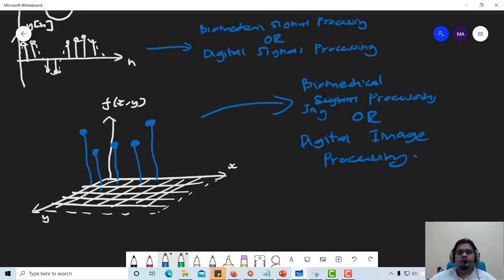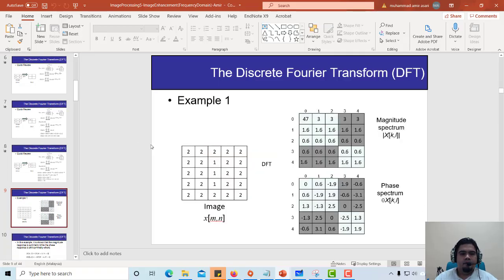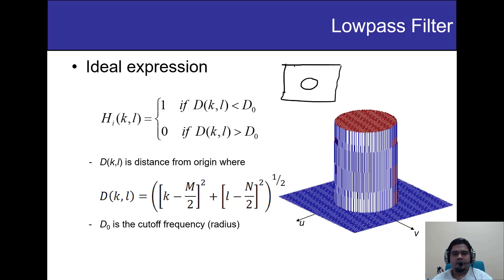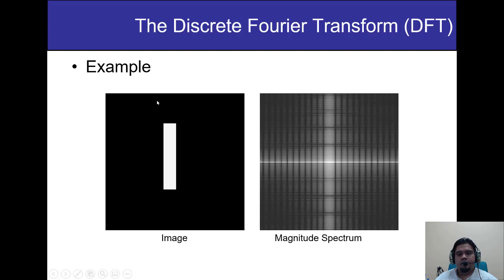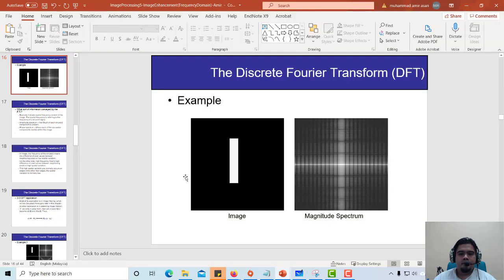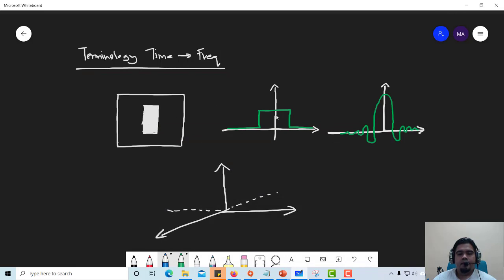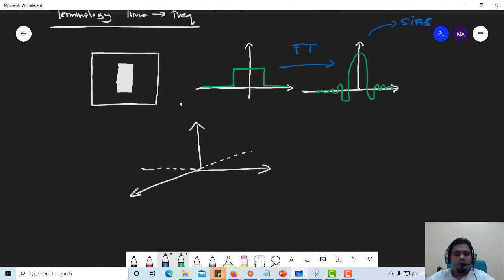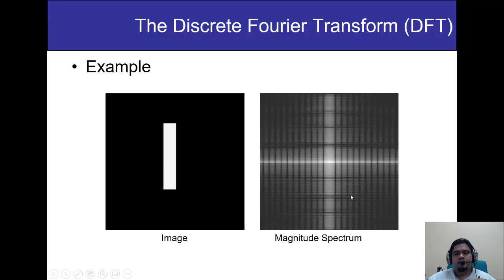Topic 5 12 Condition 2 Frequency Domain Representation